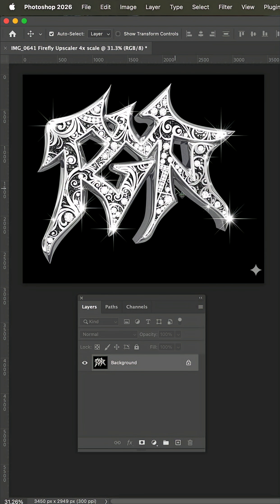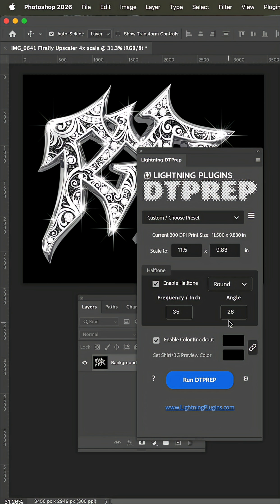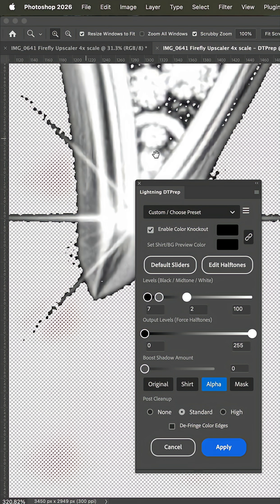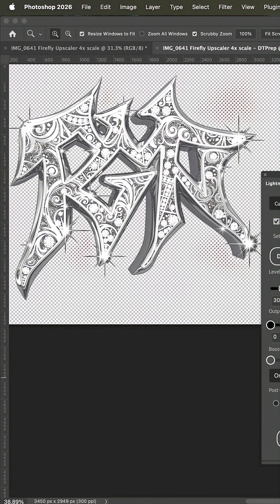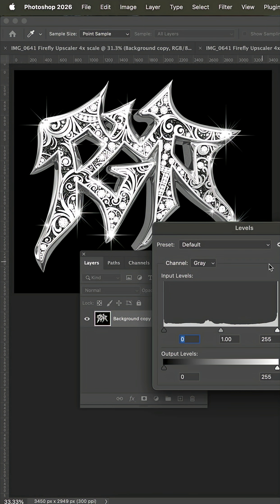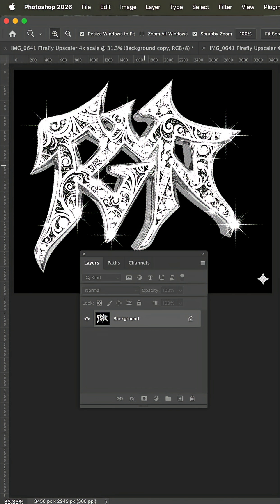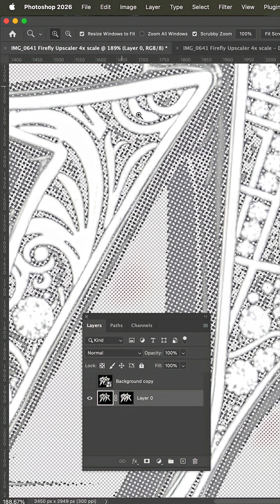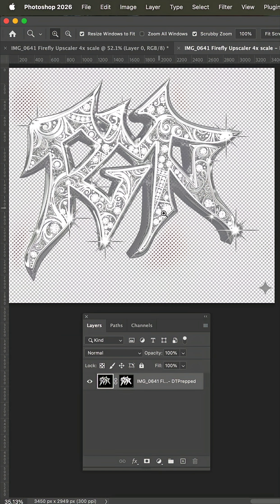Halftoning with DTPREP vs Photoshop